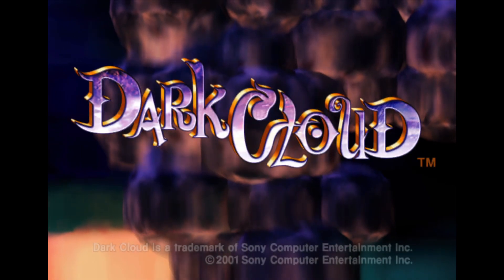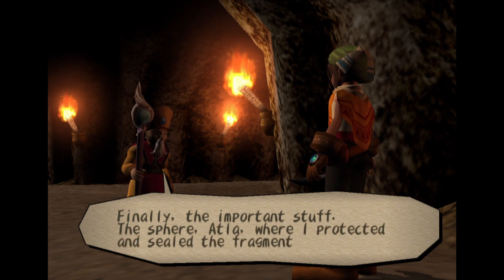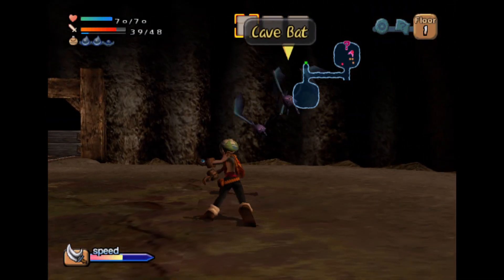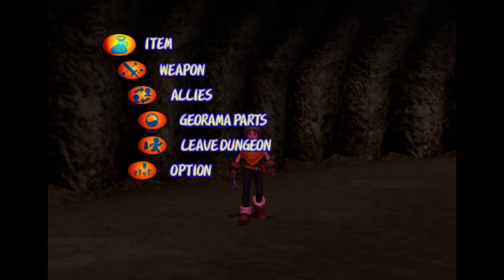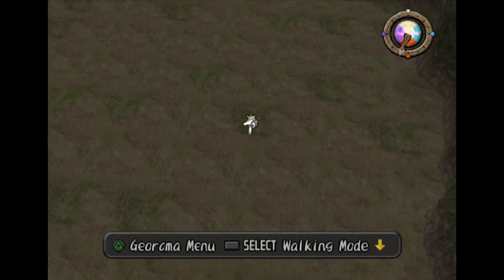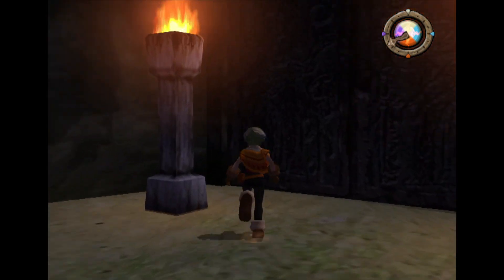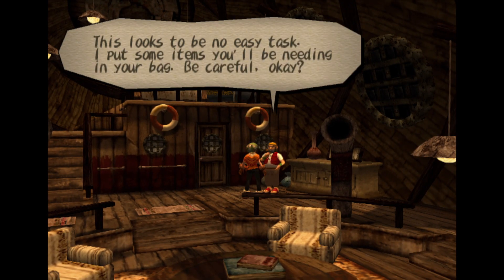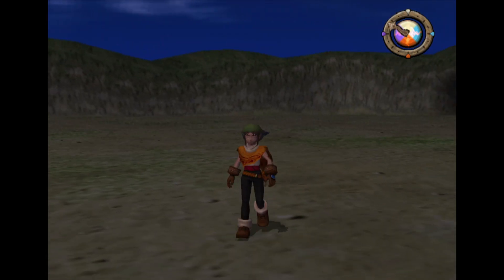Dark Cloud 2- DUNGEON CRAWL BEGIN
LET'S CONTINUE AND FIND THE KEY